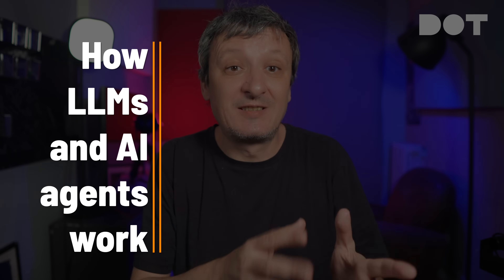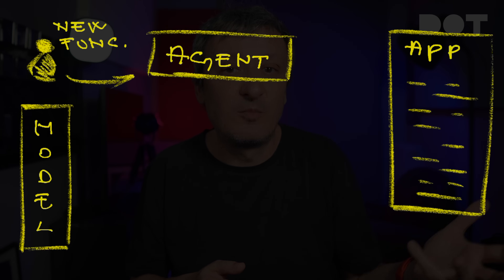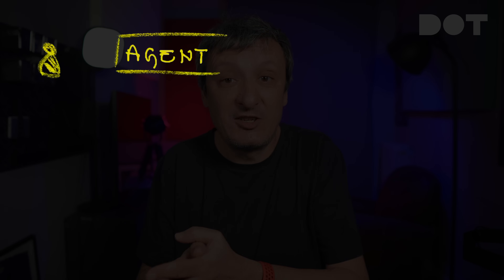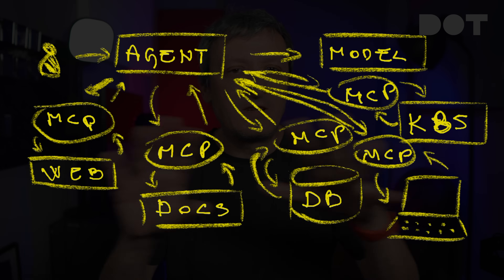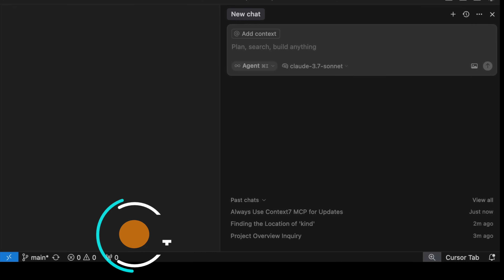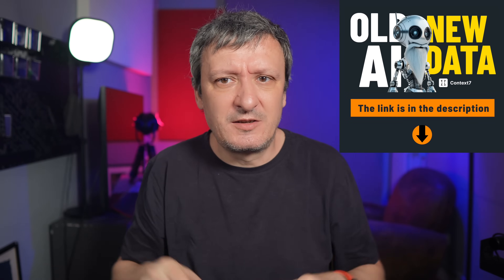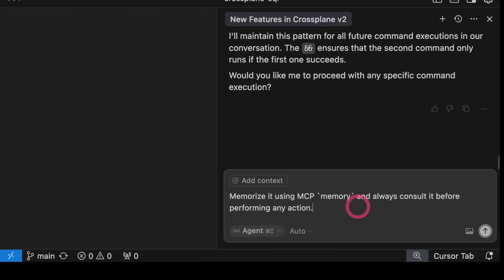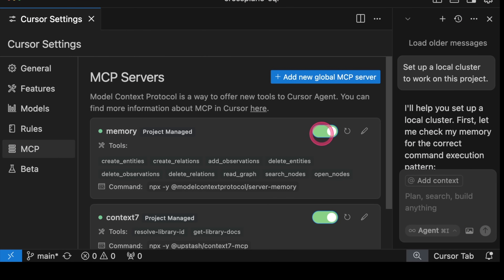The Missing Link: How MCP Servers Supercharge Your AI Coding Assistant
Discover the power of Model Context Protocol (MCP) for AI-assisted software engineering! This video explores how MCP enhances Large Language Models and AI agents by providing crucial context. Learn about two essential MCP servers: Memory and Context7. See how they improve AI's ability to understand project specifics, retain information, and access up-to-date documentation. Witness practical demonstrations using Cursor, and learn how to integrate MCP servers into your workflow. Elevate your AI-assisted coding experience with MCP!

▬▬▬▬▬▬ ⏱ Timecodes ⏱ ▬▬▬▬▬▬
00:00 MCP Intro
00:50 What is Model Context Protocol (MCP)?
06:53 Memory and Context7 MCP Servers
07:49 Stacklok Toolhive (sponsor)
09:04 Memory and Context7 MCP Servers (cont.)